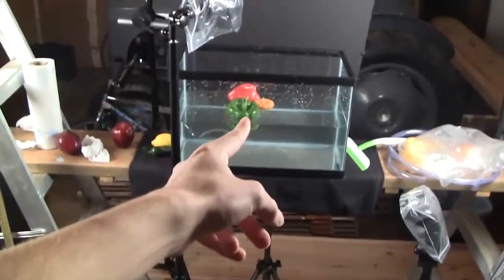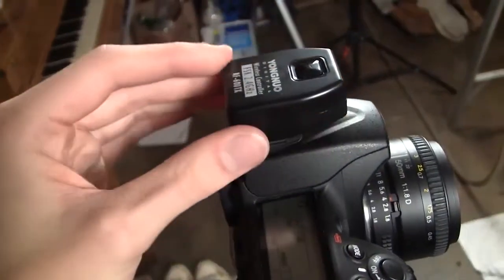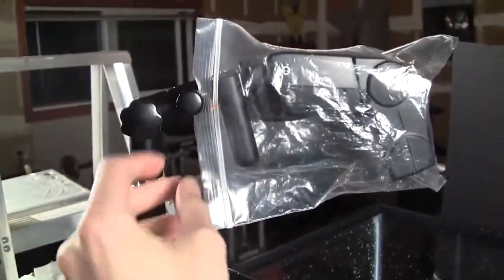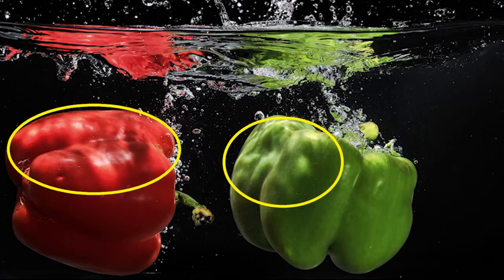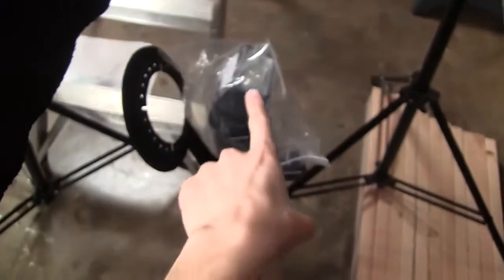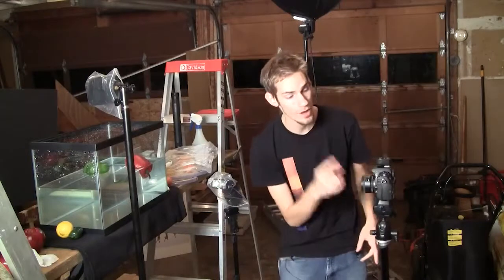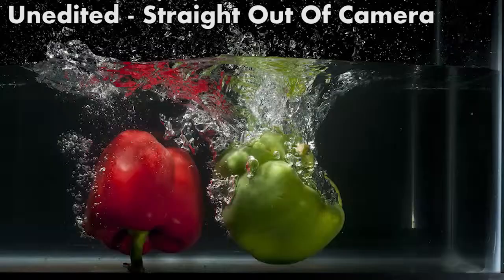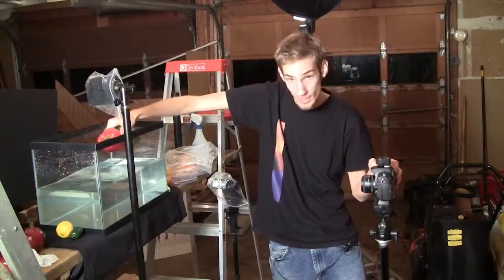High-Speed Photography Tutorial with Splashes and Flashes - YouTube